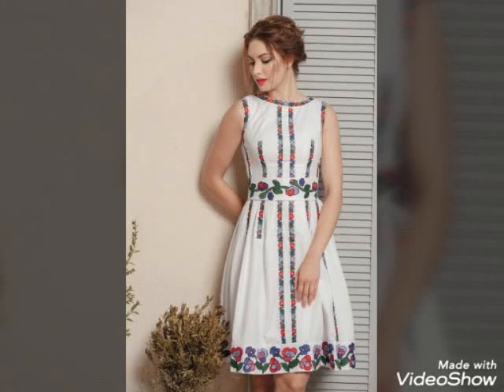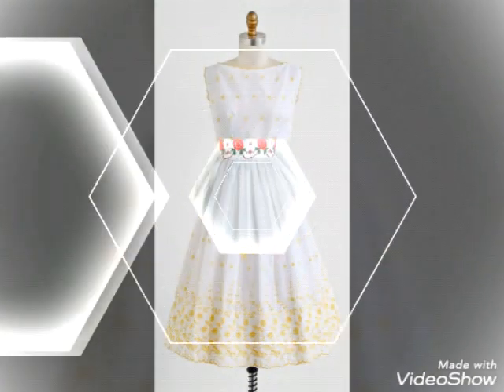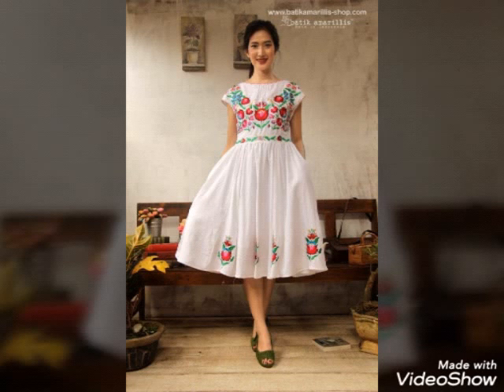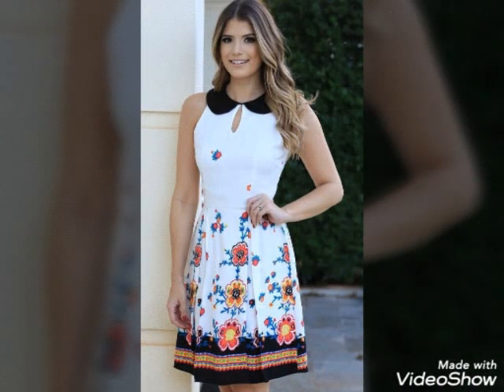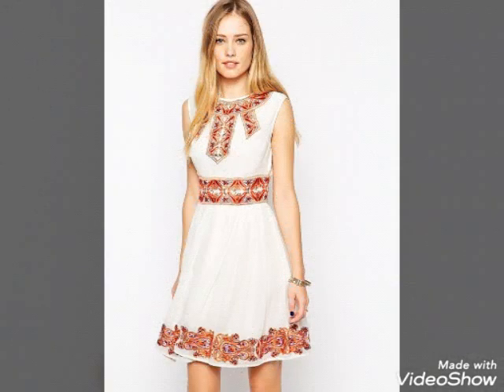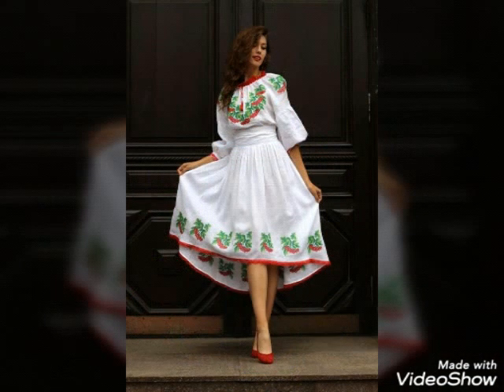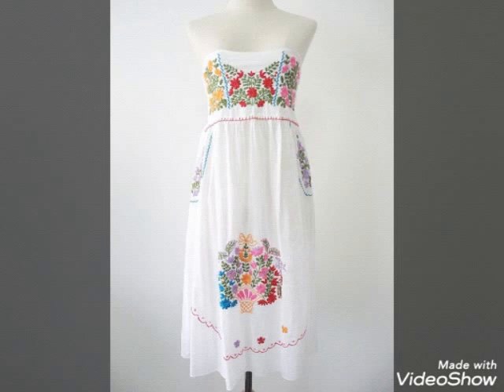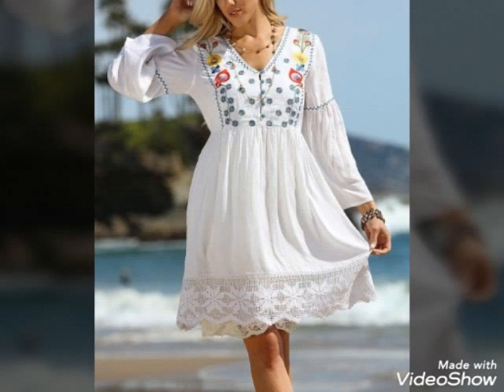Beautiful White skater dresses with Colourful Embriodery And Style /Short embroidered skater dresses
White coloure skater dresses collection for women and girls perfect for summers with beautiful embriodery designs and idea's..